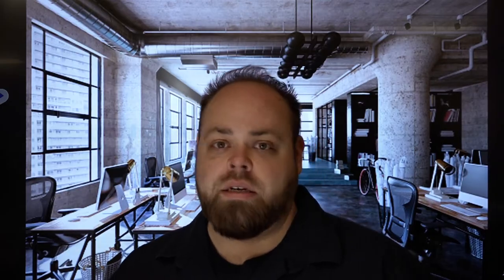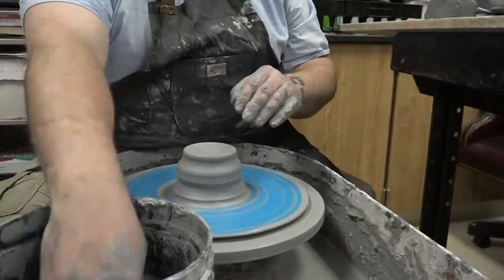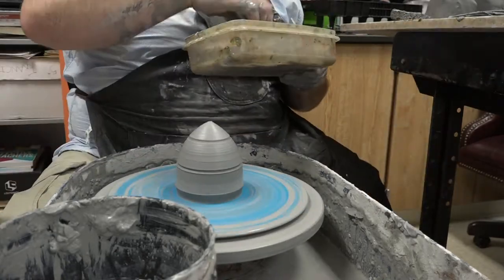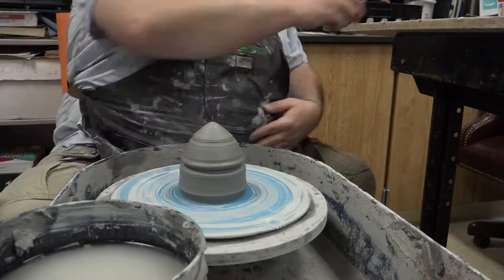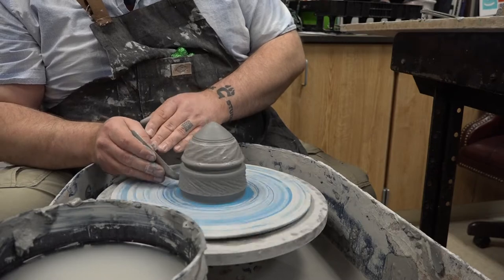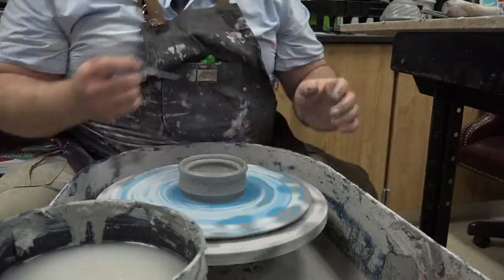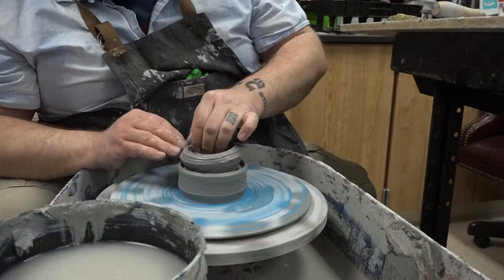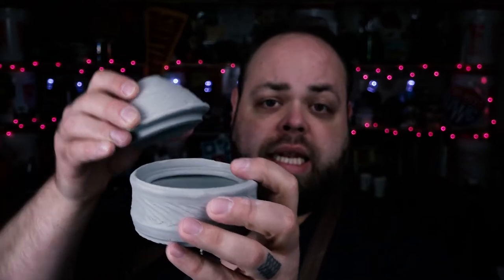2 Parts 1 Piece Challenge | Pottery Throwdown | University of YouTube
This week we are working on our summer ceramic series. Creating a lidded vessel from one wheel thrown piece.  Using this technique, we will cut into closed piece and create a matching lid without having to size different items.
Are you a fan of The Great Pottery Throw Down?  I also enjoy using the pottery wheel and creating new pieces like a lid on vessel, vases, and bowls in clay.
Learning new tips and tricks for the pottery wheel is a great way to improve your skills in ceramics and clay in general.
Working on throwing every day is the best way to increase your skills and build style in your portfolio.
Check out the following resources for more on this topic and leave a comment to help others with their clay knowledge or ideas.

Category
Education